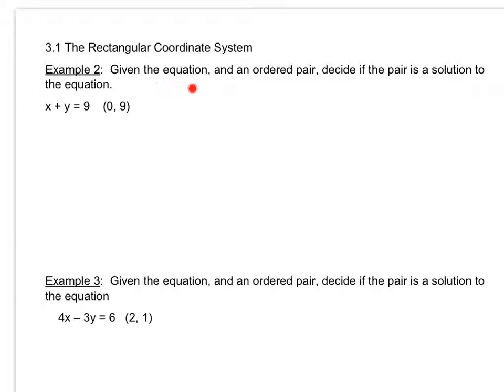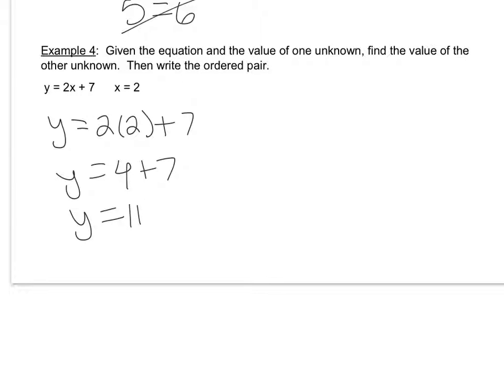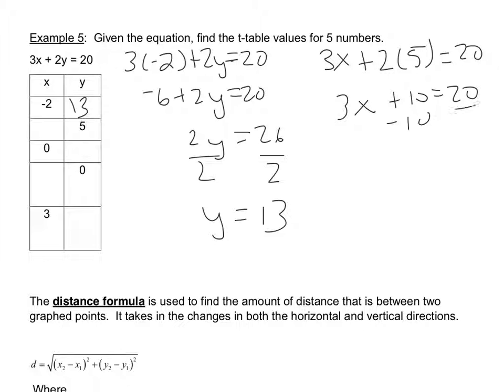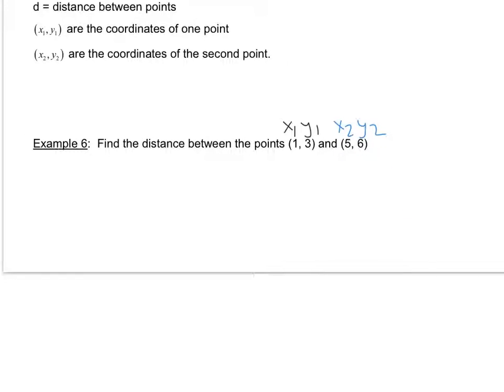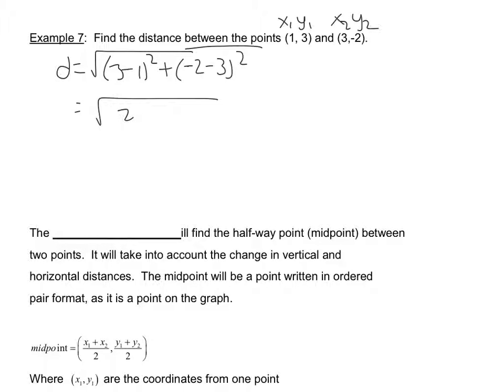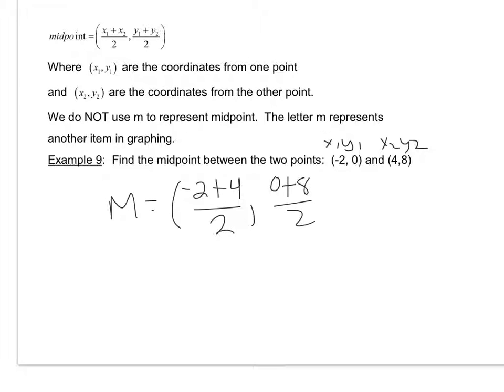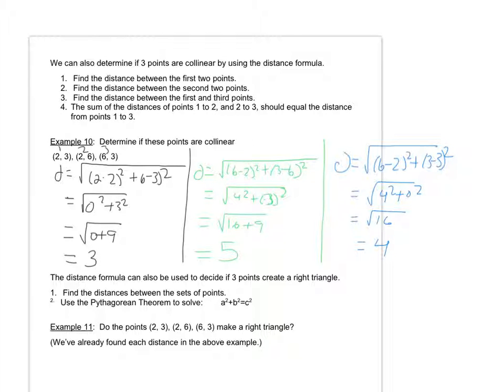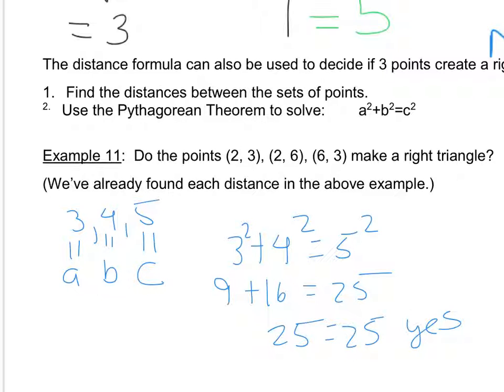3 1 rectangular coordinate system